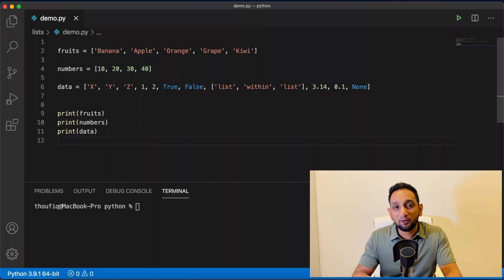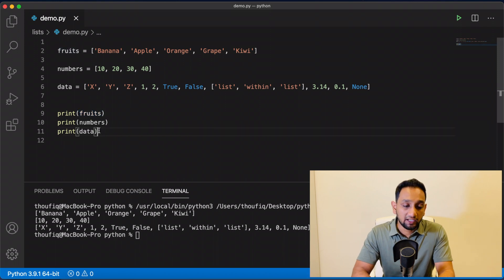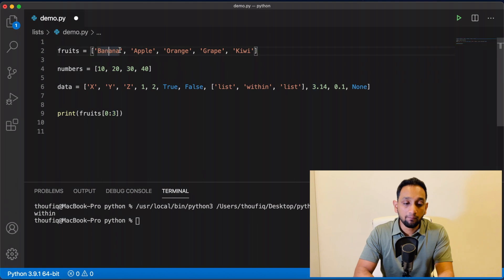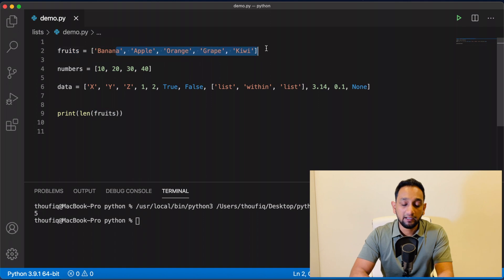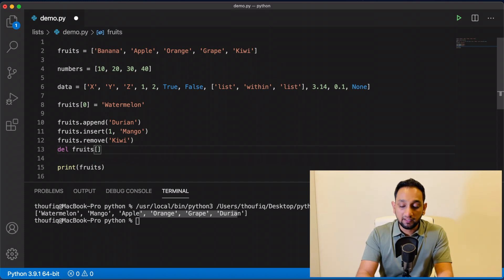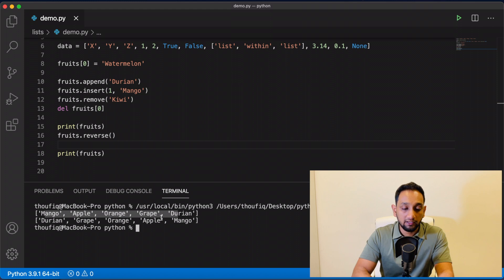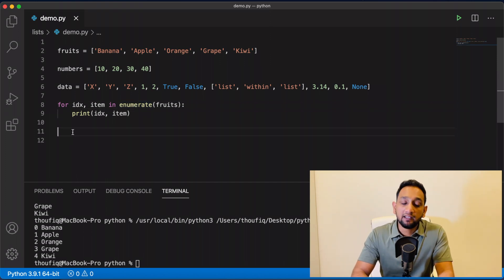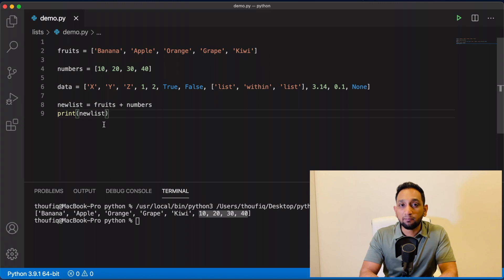Lists in Python EXPLAINED | Python Tutorial for Beginners #9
In this video we cover Lists in Python. This is a complete tutorial to learn LISTS in Python for complete beginners.

Thoufiq